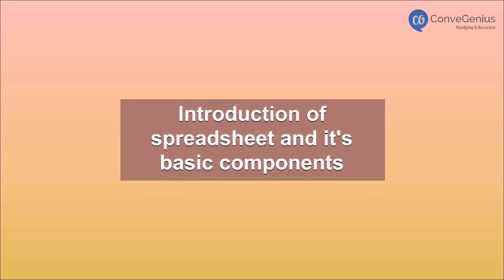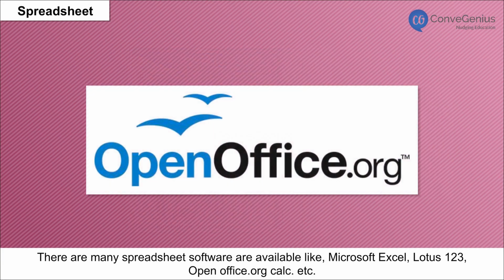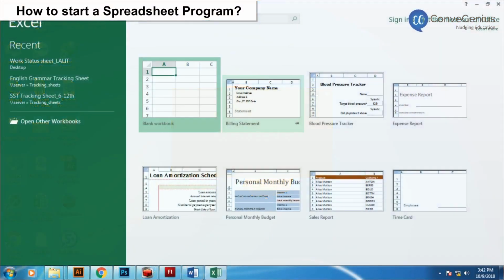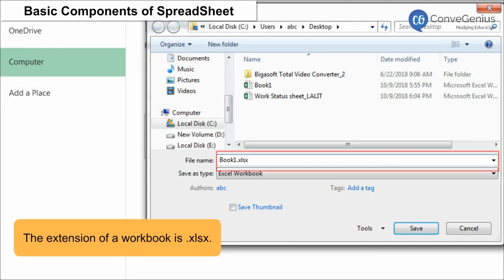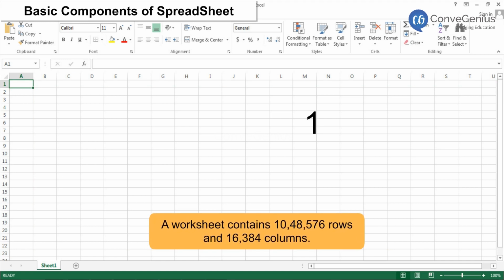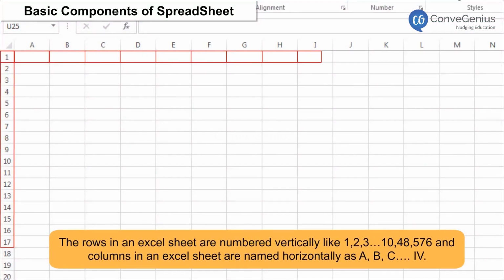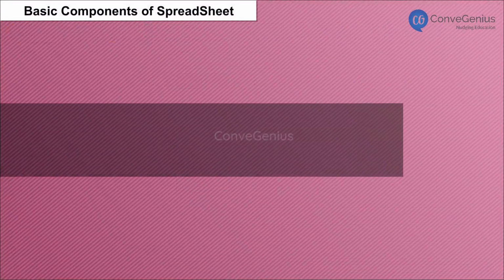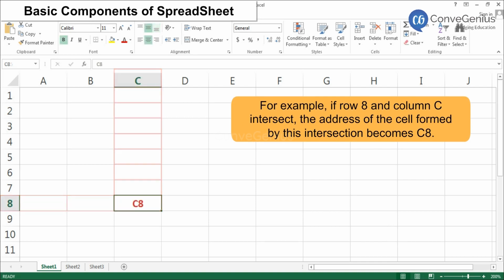Introduction of spreadsheet and its basic components | Computer Science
Check out our Thinkbooks on Amazon, teaching 21st Century skills like:
- Analytical Thinking,
- English Ability and
- Maths Aptitude